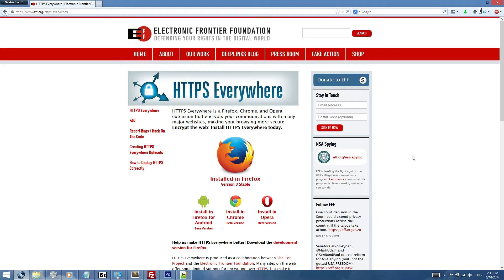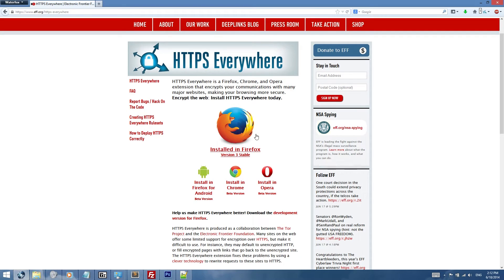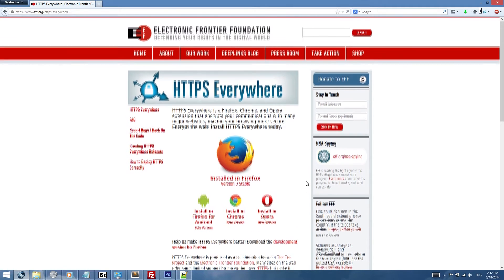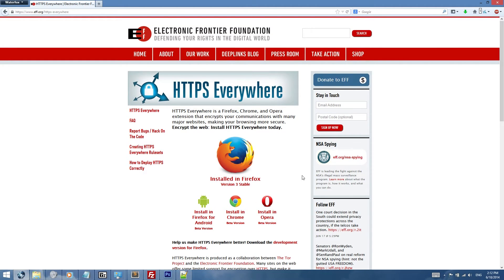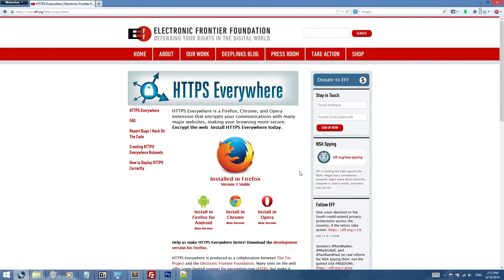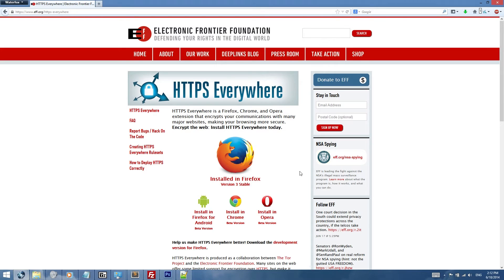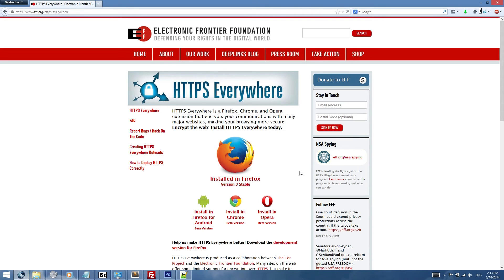Why you need to install HTTPS-Everywhere now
A quick tip on why you need to install HTTPS-Everywhere now to stay safe online.

Ending music created by Pluix, check out his other awesome tracks.